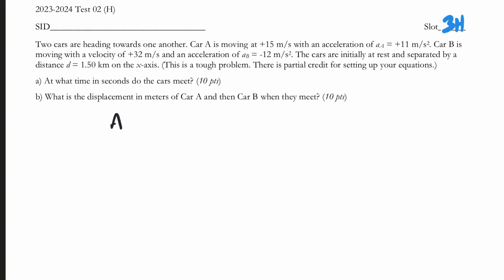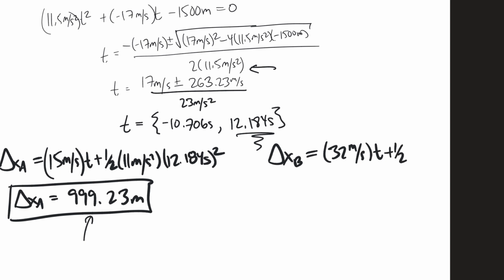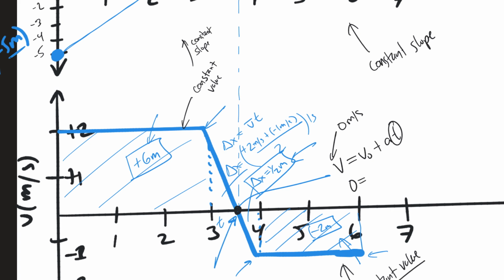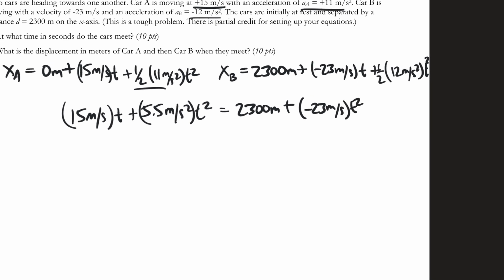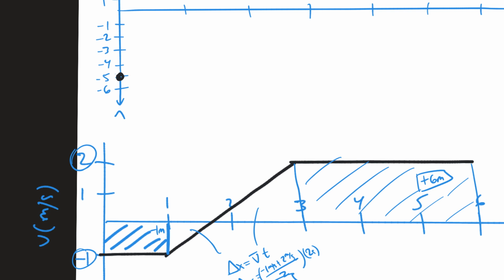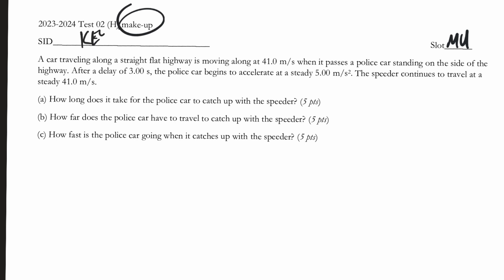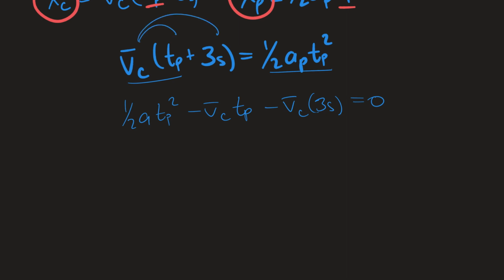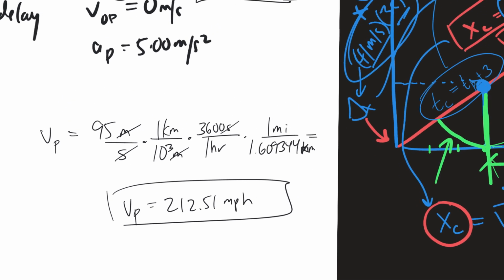02 Test H 2023-2024 Kinematics (1D)